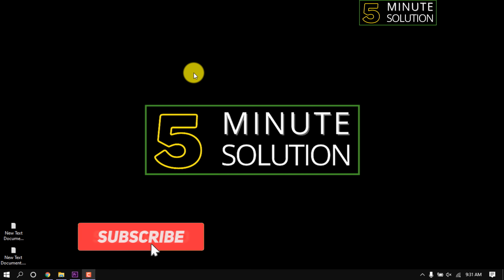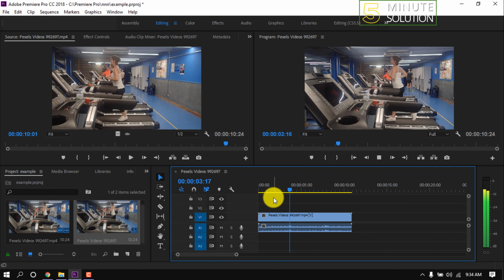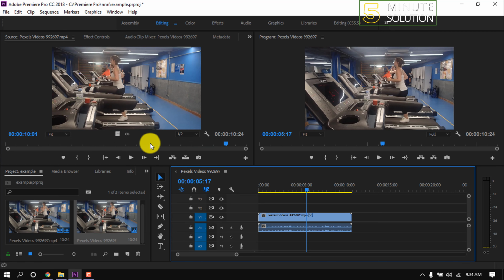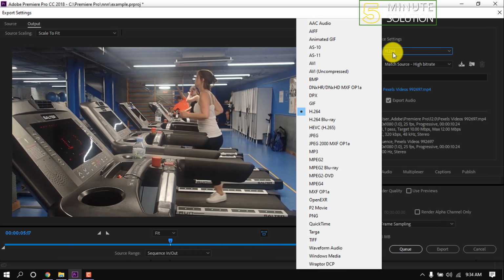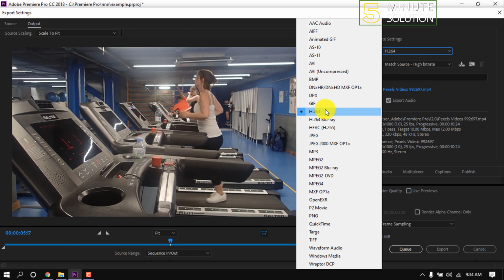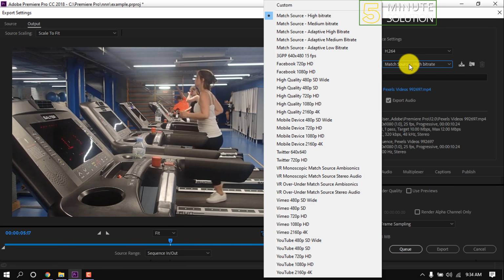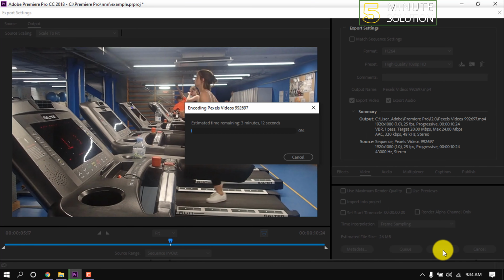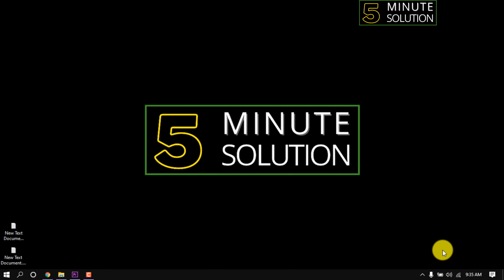How to export premiere pro to mp4 2025 | export video in premiere pro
How to export premiere pro to mp4 | export video in premiere pro
Exporting Premiere Pro files as MP4
Open up the interface.
Go to File - Export - Media, or Ctrl + M to open the Export Settings Panel.
To export as MP4, simply change the format to MPEG4 at the top of the panel.
Click Export.

▼ Related Keywords ▼
"how to export premiere pro to mp4 1080p"
"premiere pro export mp4 small file size"
"convert premiere pro to mp4 online free"
"premiere pro export mp4 not working"
"where does premiere pro export to"